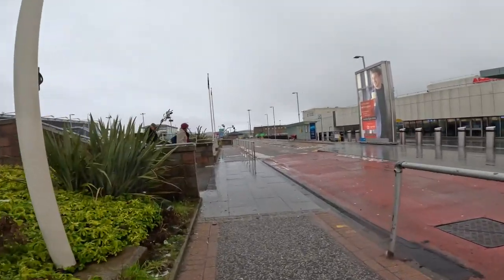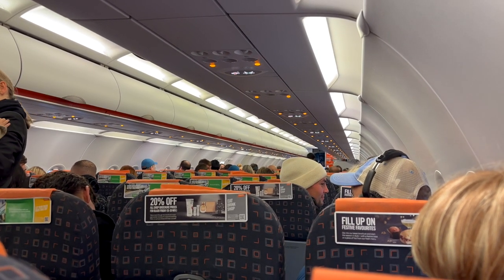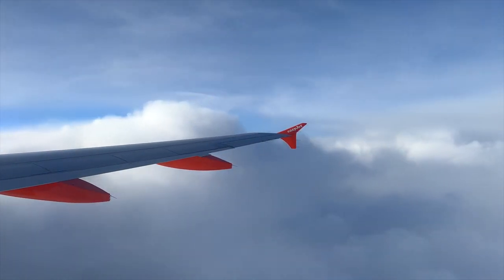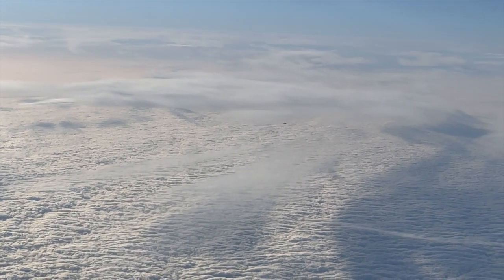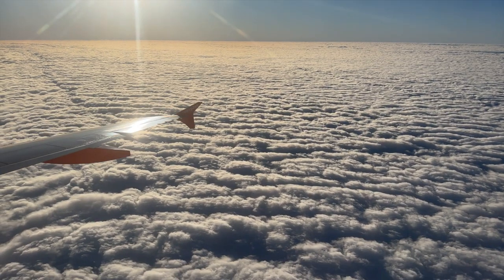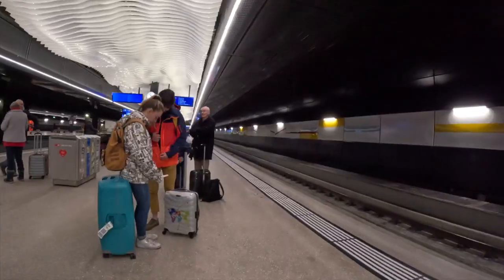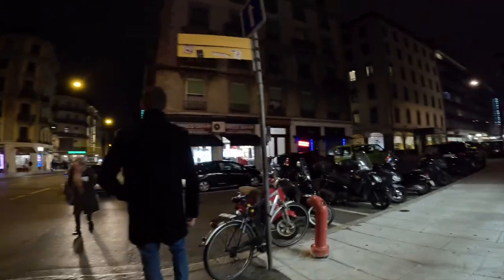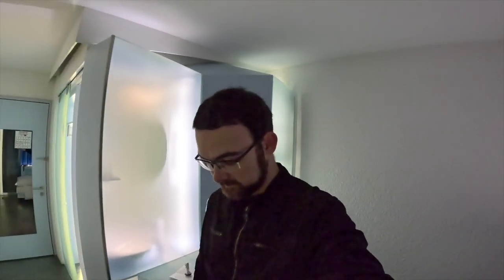EasyJet’s LONGEST flight out of Aberdeen Airport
Aberdeen to Geneva is EasyJets longest route out of Aberdeen Airport, so what is this route like and how does EasyJet Switzerland differ from EasyJet as a whole?

Aberdeen to Geneva is a seasonal route, mainly being used for skiers heading from Aberdeen to Switzerland for winter skiing holidays.

The aircraft EasyJet is operating today is the A320 which makes up the bulk of EasyJets fleet.

Why not become a WorldWide Dom Supporter?